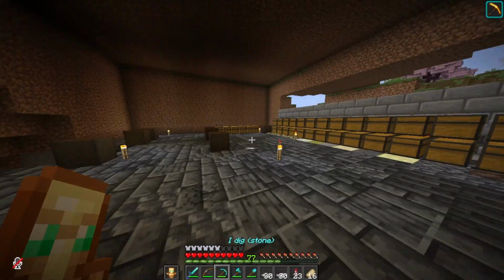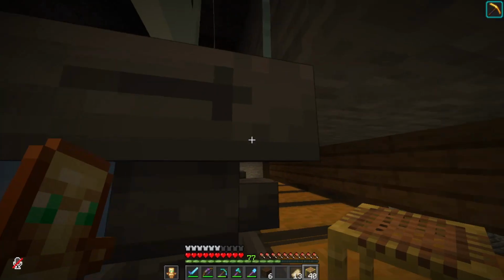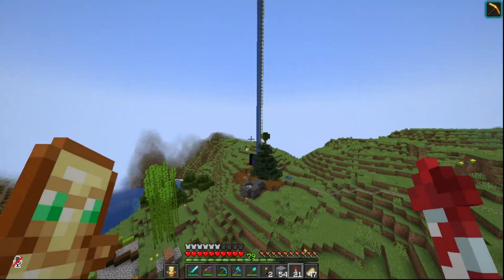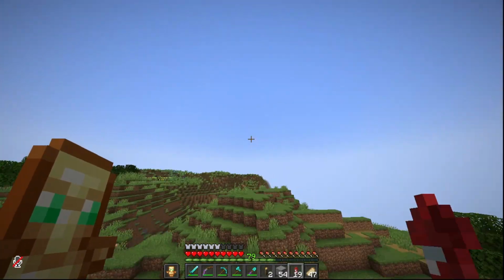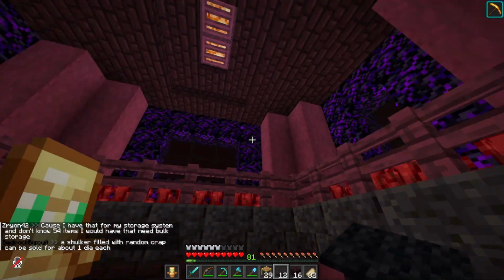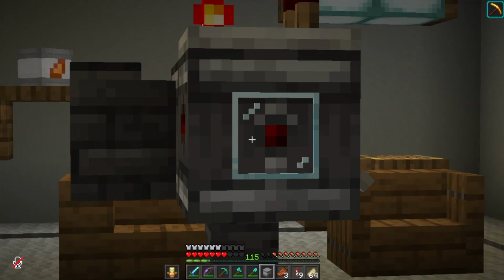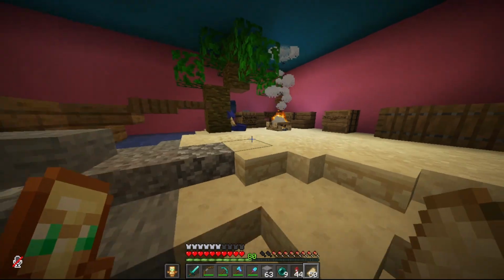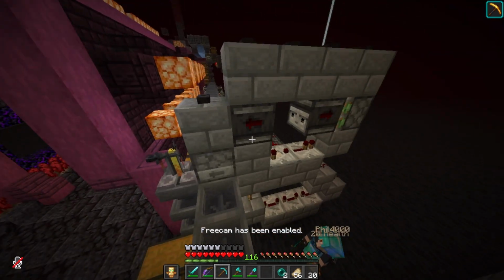Comparatorcraft SMP Season 4, Episode 3: Beans, Redstone and Treasure Hunts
Welcome back to episode 3! Today we work on the base and do a lot of work on the gold farm and then go bean the shopping district and go try and find treasure!